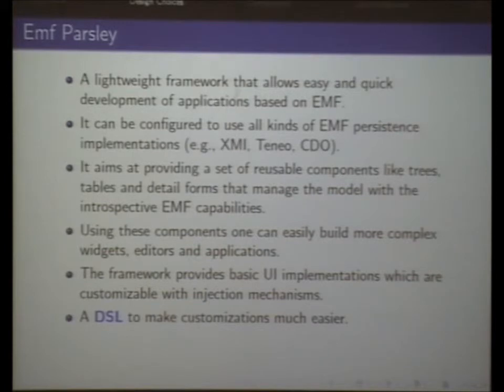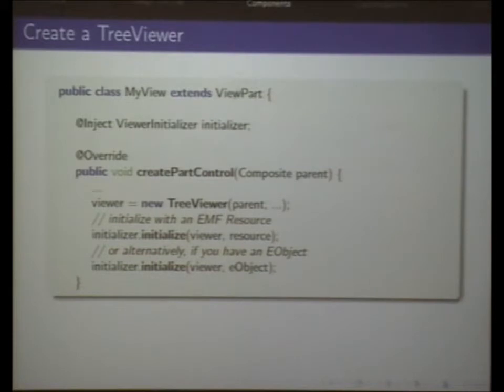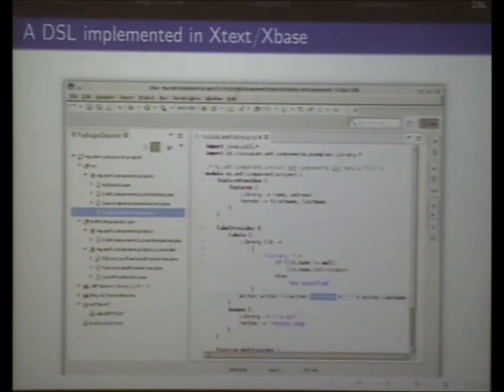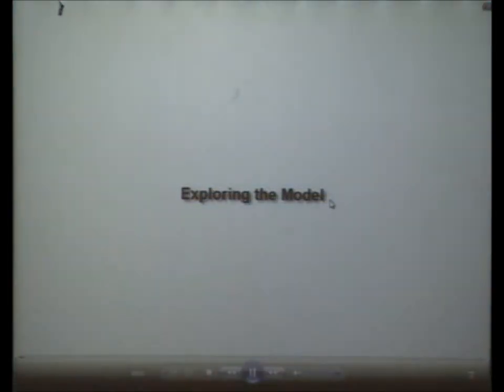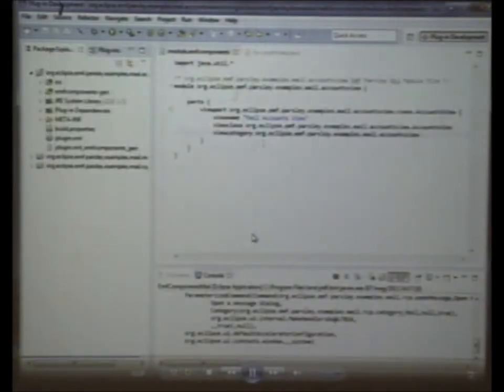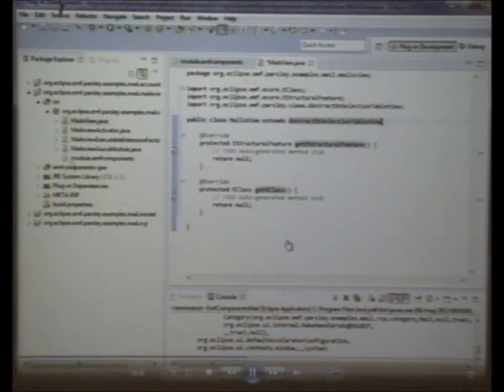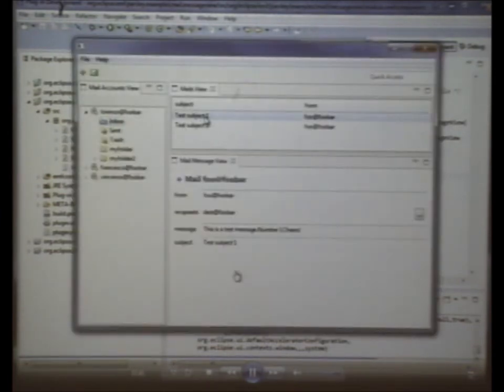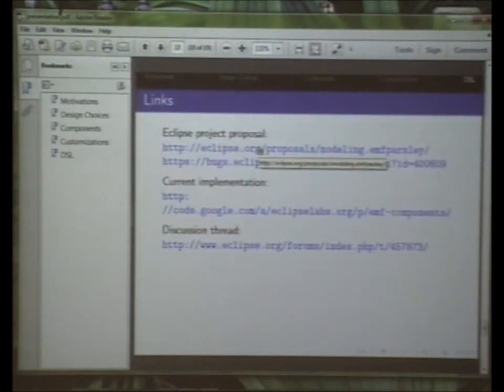Eclipse Day Florence 2013. Lorenzo Bettini, "EMF Components: a toolbox for UI parts built on EMF"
EMF together with JFace, databinding and persistence implementations, allows to build powerful model-based UI parts. However, setting up and assembling all these technologies still requires both deep knowledge of most internal details and a considerable amount of time.
In this talk we present EMF Components, a new Eclipse project proposal, that provides a set of reusable UI components based on EMF (e.g., trees, tables, forms, views and editors), hiding most of the complexity of internal details, yet highly customizable in a quick way (via dependency injection).
We also provide a DSL in order to make all of the above tasks even easier and in a very compact form. The DSL is implemented in Xtext, thus, it comes with rich and powerful IDE tooling.

Thanks,
RCP Vision